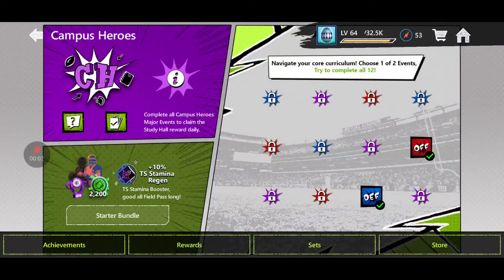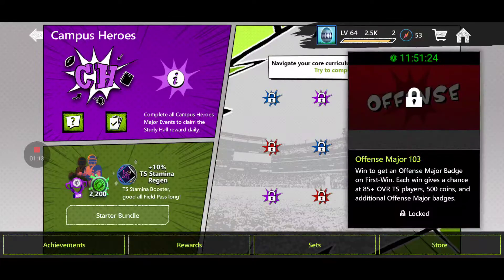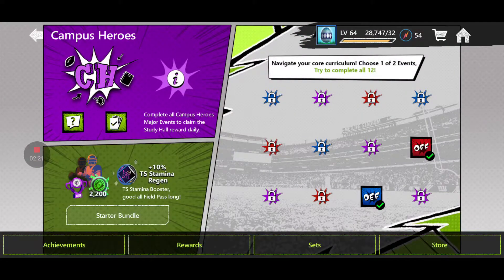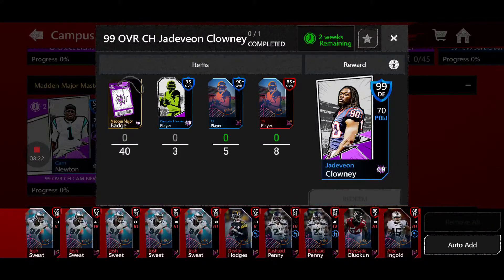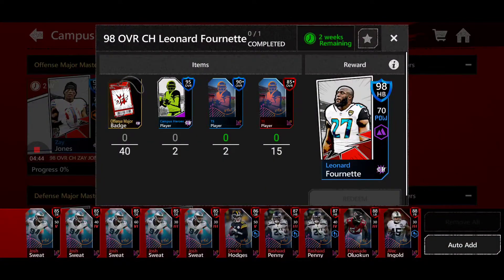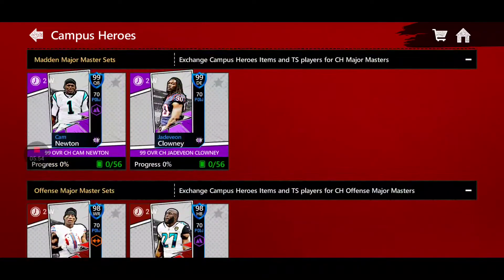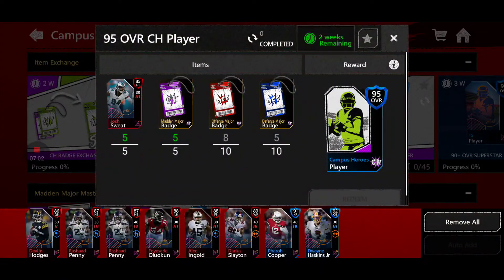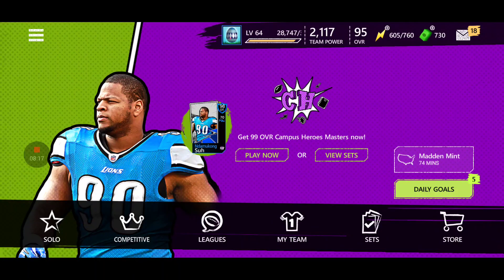CAMPUS HEROES PROMO IS HERE!! HOW TO EARN 2 98 MASTERS! - MM20